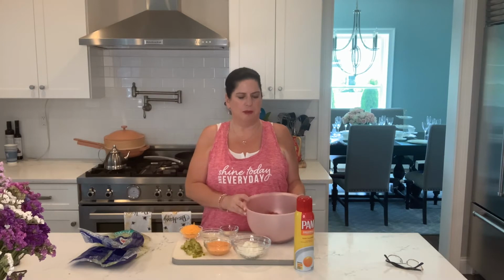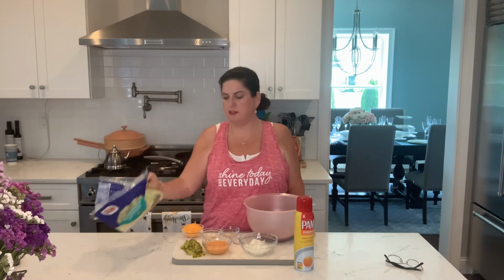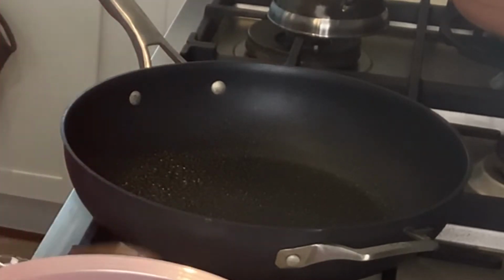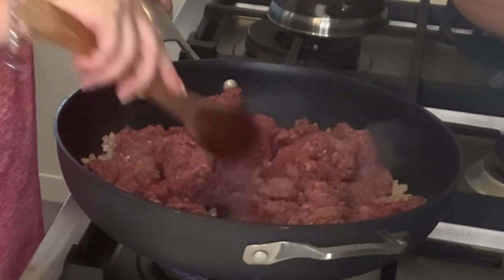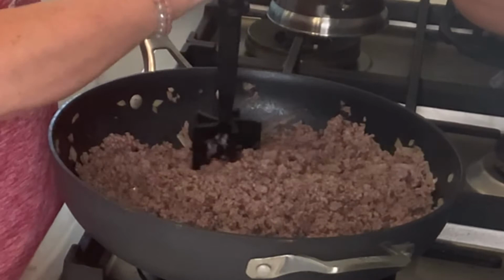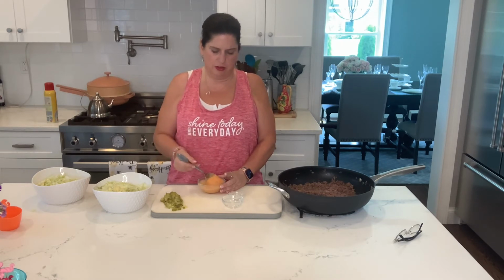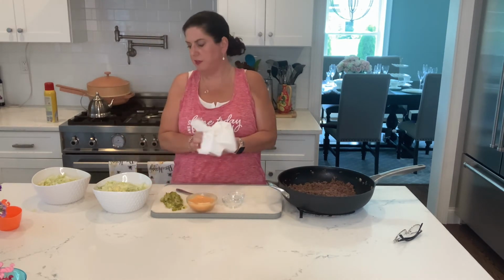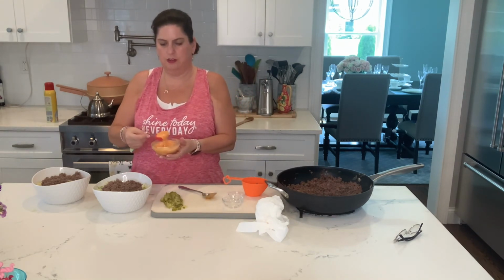Big Mac in a Bowl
Lean and Green Big Mac in a Bowl

1 Leaner
3 Greens
1 Healthy Fat
3 Condiments
1/2 Optional Snack